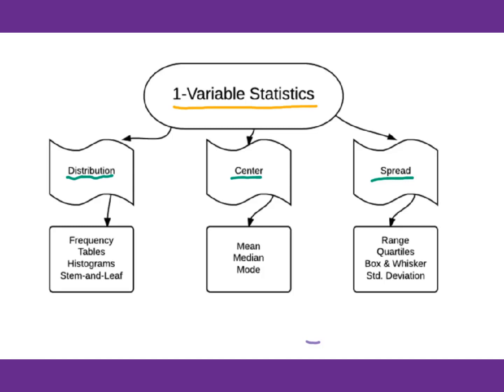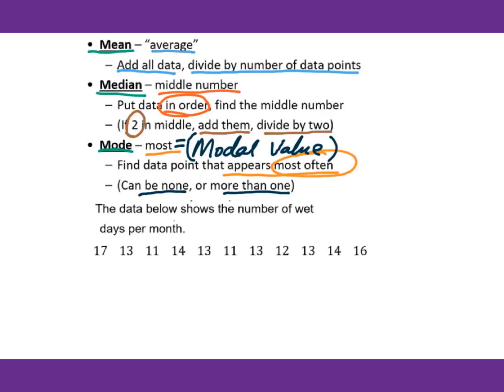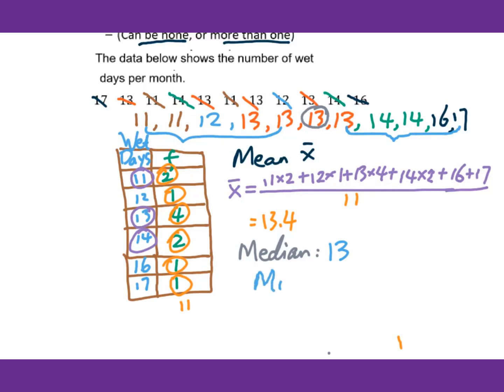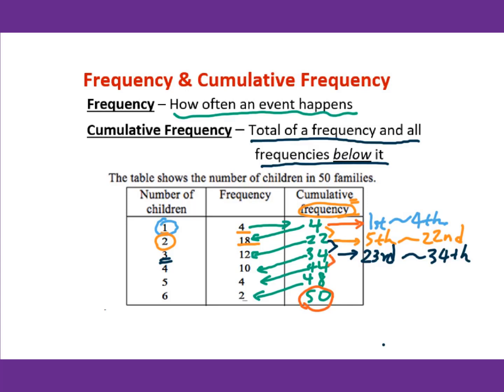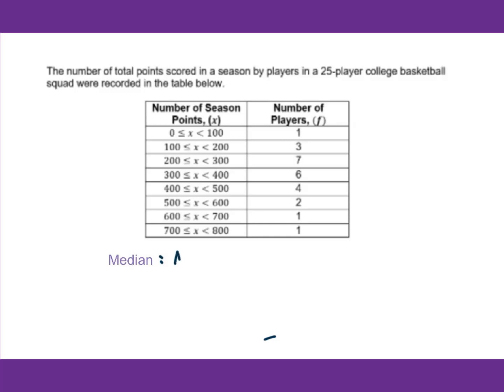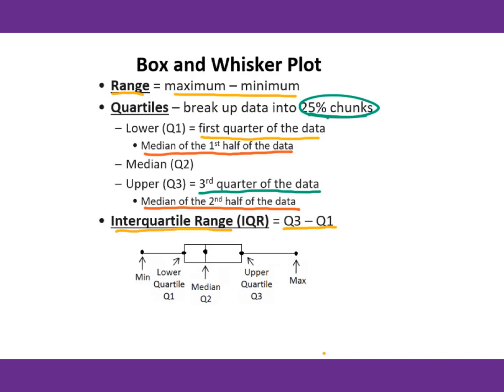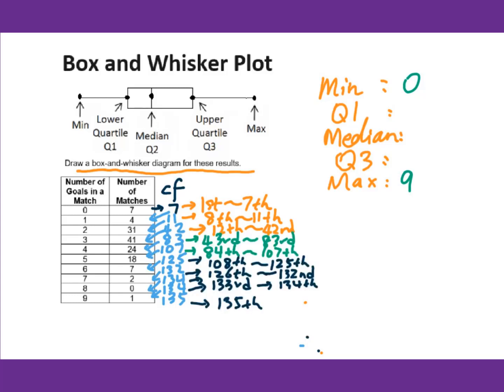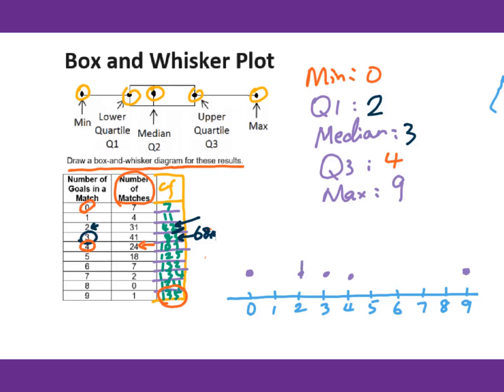2. 1: Mean, Median, Mode and Whisker Plot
Mean, Median, Mode and Whisker Plot